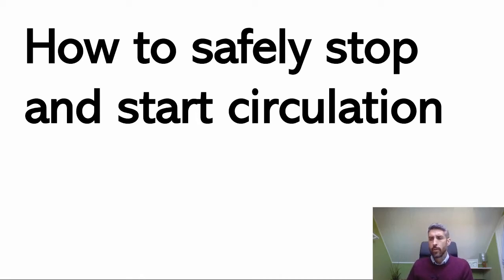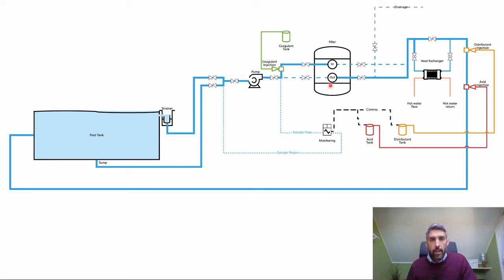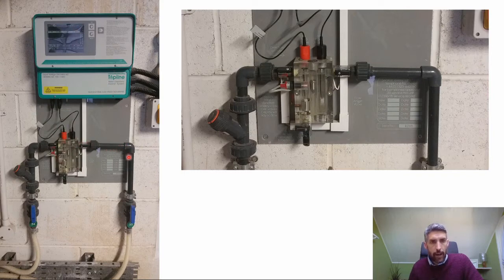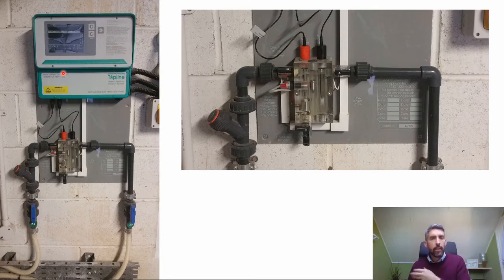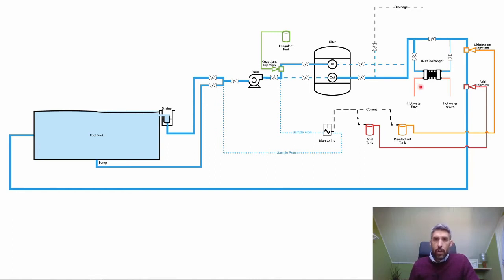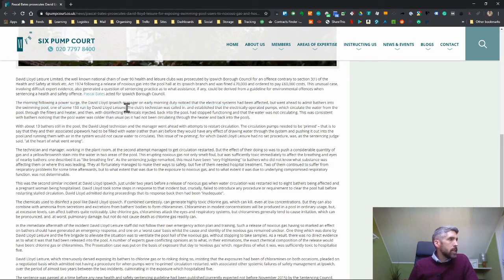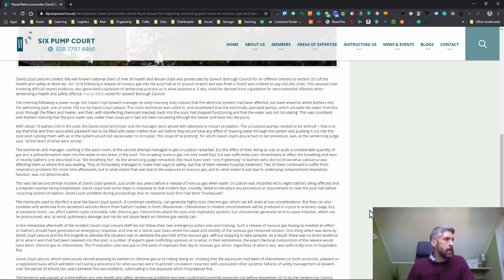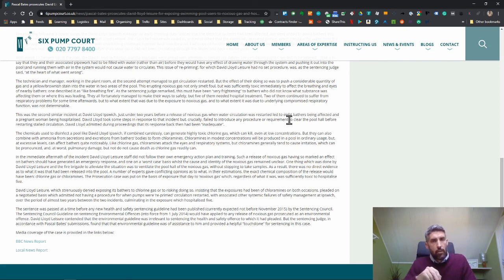How to safely stop and start circulation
In might not seem like a big deal, but stopping and starting a commercial swimming pool treatment system is fraught with danger for those unaware of the hazards! In this video, I'll go through the issues and discuss a real-life case study where several unfortunate swimmers were gassed due to procedural errors by the pool operators.

0:00 Start
0:09 Loss of prime
2:10 Backflow
2:50 Chlorine gas hazard
3:44 Stopped circulation hazard
4:13 Chemical dosing interlock vulnerability
7:54 Distance between chemical injection points
8:35 The importance of knowing your system
9:08 Restarting circulation system after stoppage
10:43 Serious incident at David Lloyd Ipswich